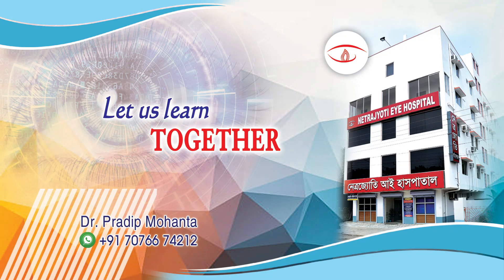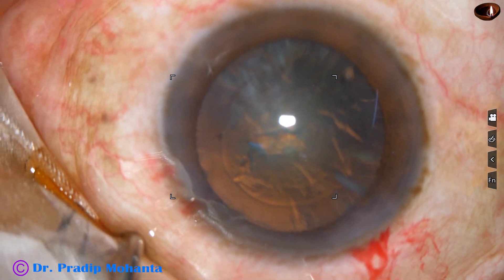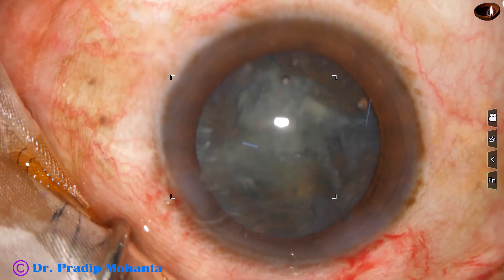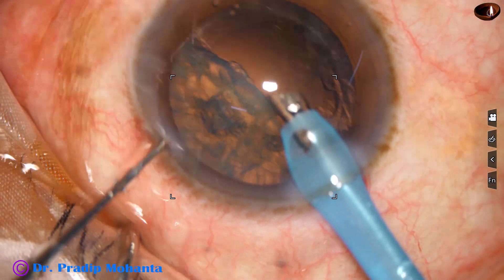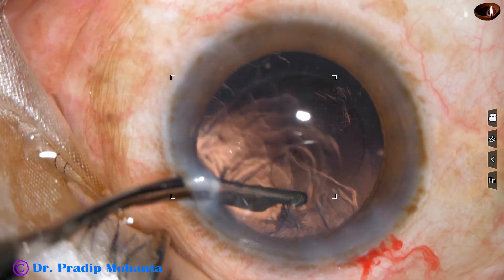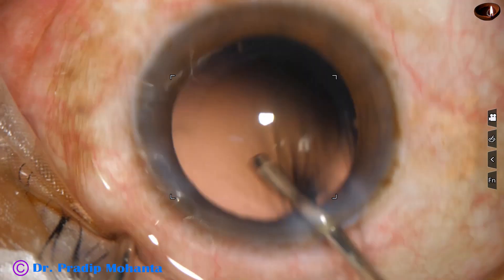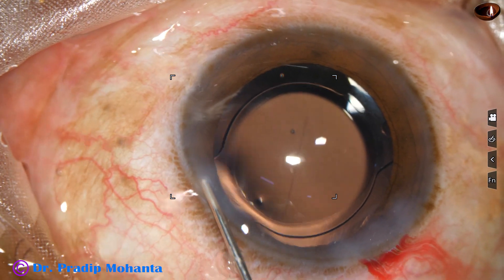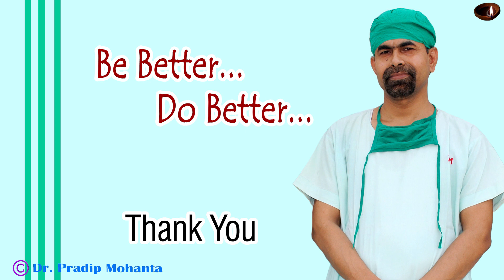PRE-CHOP AND CONQUER : Pradip Mohanta, 1 April, 2022